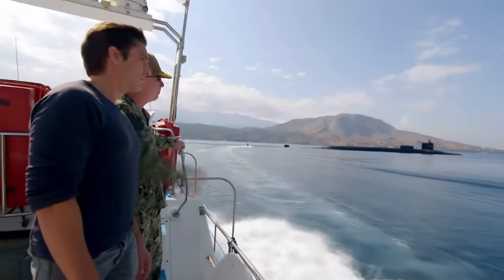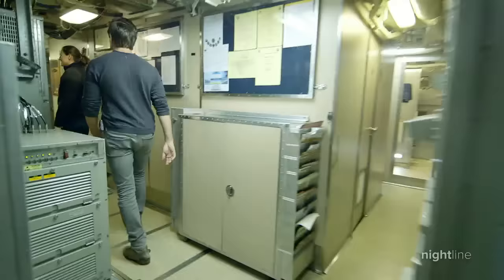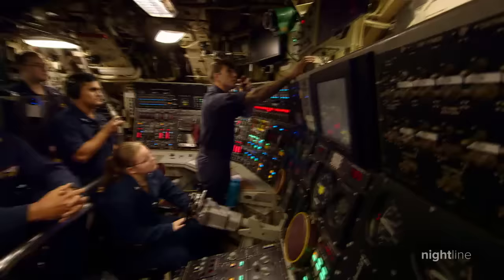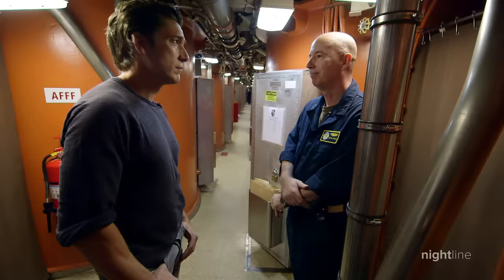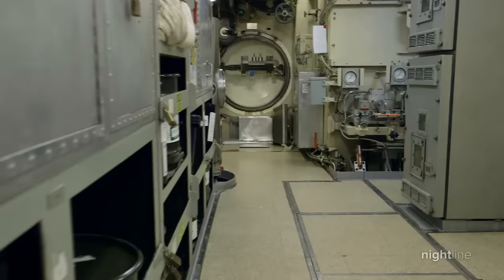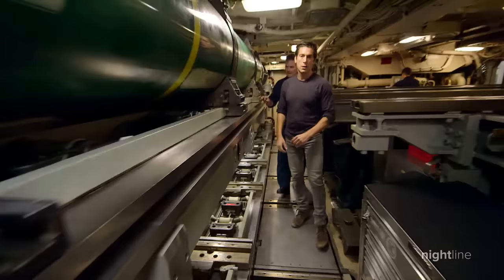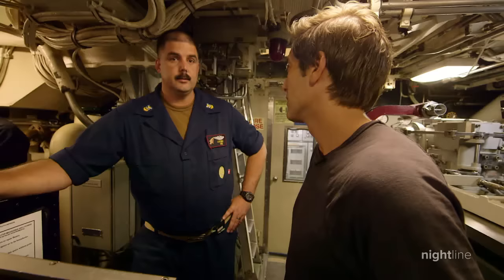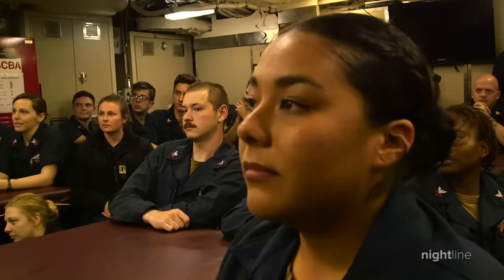A rare look inside nuclear powered submarine USS Florida | Nightline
ABC News’ David Muir is granted rare access inside the formidable USS Florida, a nuclear powered guided missile submarine. Crew members discuss the conflict with Russia.